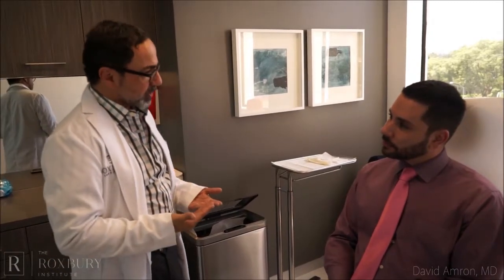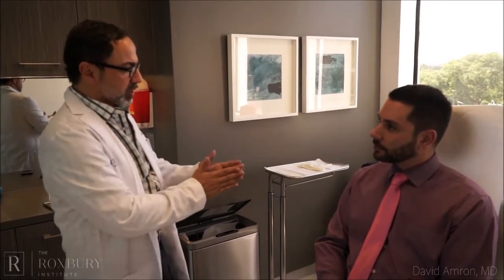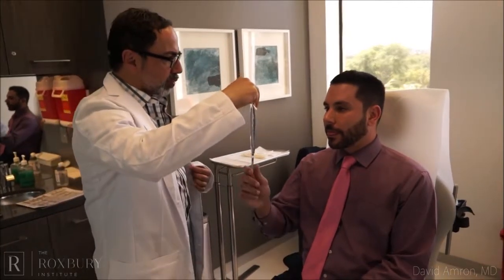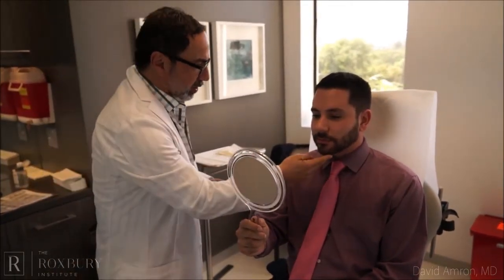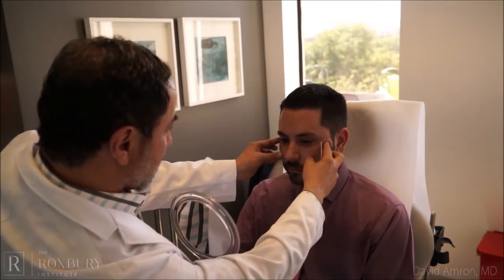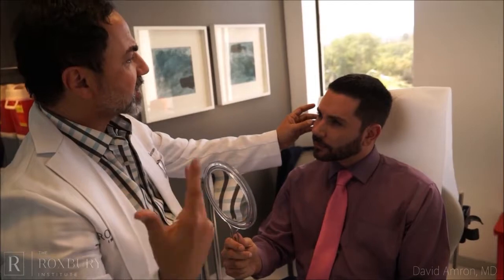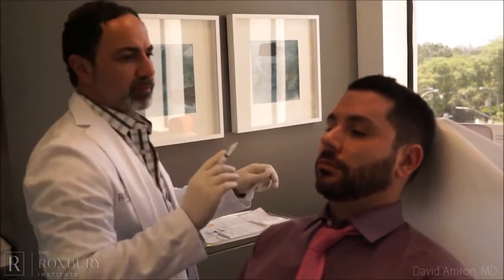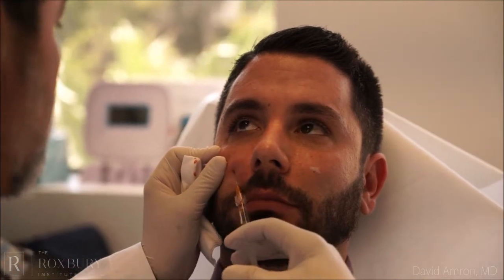Dr. Amron's comprehensive approach to male facial rejuvenation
The approach to male facial rejuvenation is intricate and custom tailored for every unique patient. No two patients are the same, and your treatment plans should be as unique as you are. In this video, Dr. Amron will take you through the protocol that he follows for his technique using the four R approach including Relaxing, repositioning, re-contouring and resurfacing.